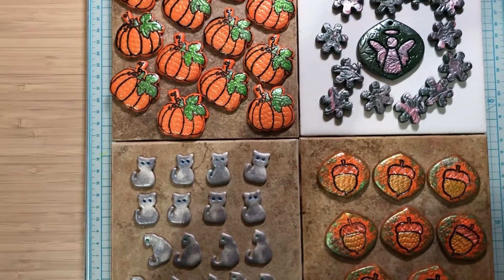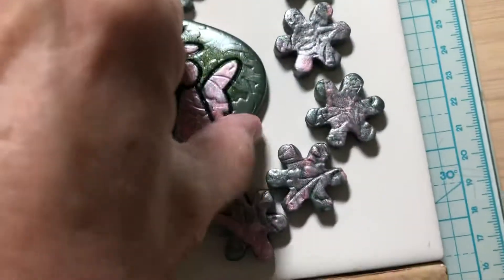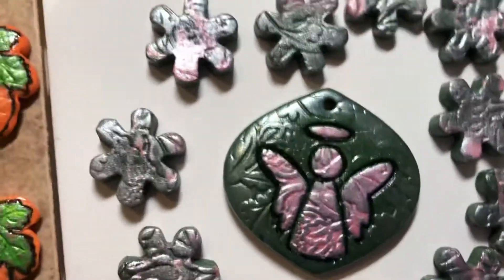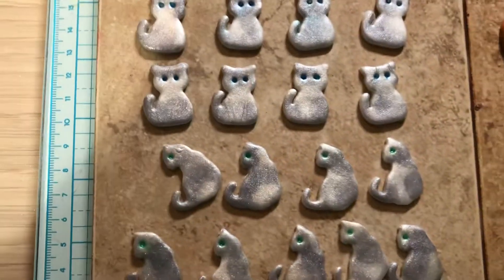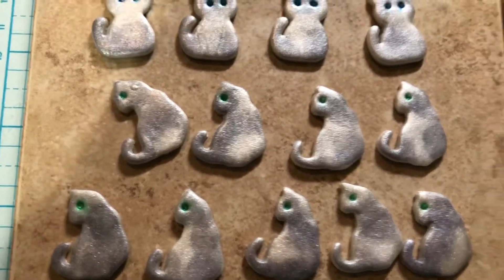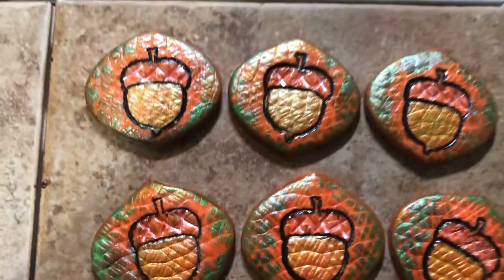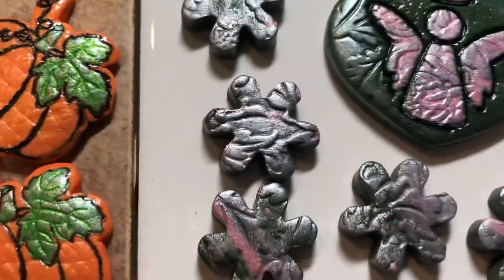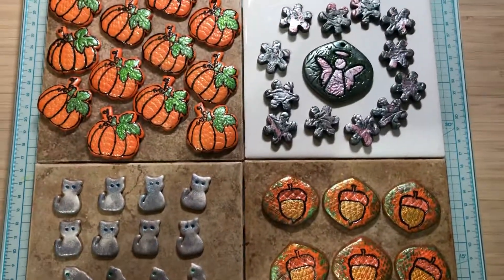For “Sharon”…couldn’t send via email so chose to put on youtube!😊❤️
Special order for Sharon

Please watch Emma Devost on youtube!!  You will learn soooo much about beading!❤️